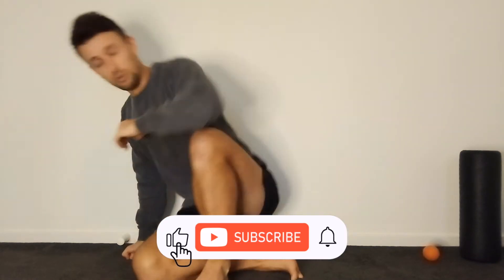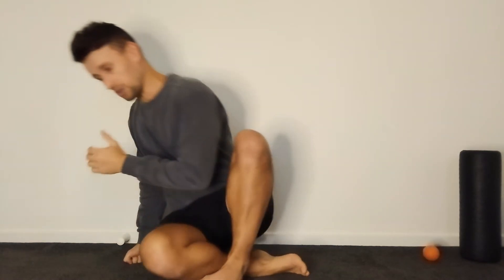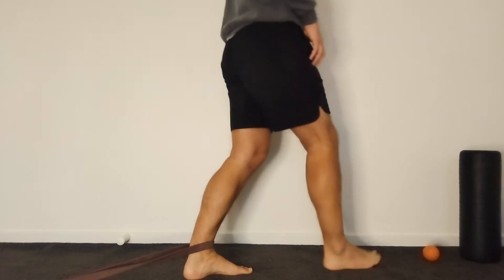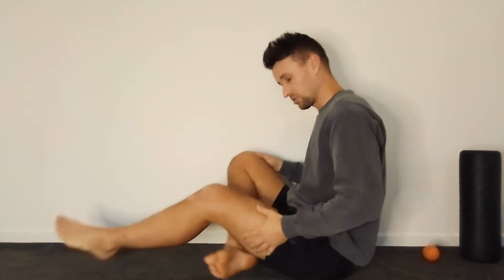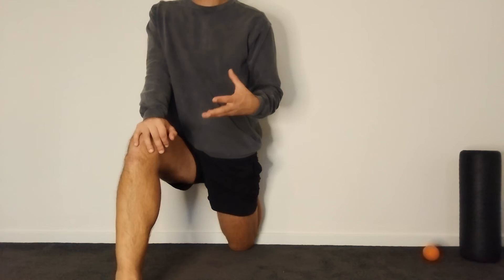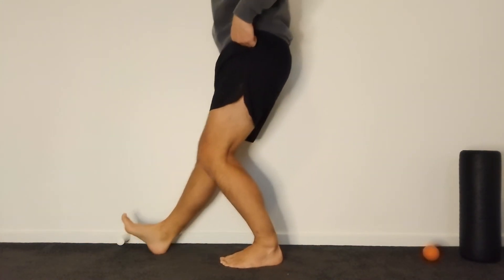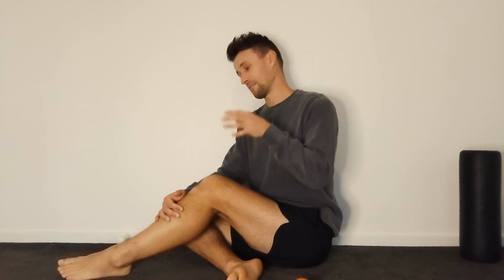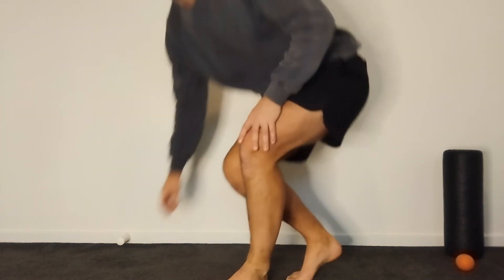Fix the ROOT CAUSE of Knee Pain Going Down Stairs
Learn how to improve your ability to go down stairs without knee pain by focusing on your overall leg mechanics!

 - Grant

🎓 Do you currently have low back pain? If so, take our 2-week low back pain course to fix those symptoms (and their cause) for good!

Helpful Equipment For This Video:
- Lacrosse Ball:
- Peanut Massage Ball
- Foam Roller:

Time Stamps:
0:00 Intro
2:16 Banded Ankle Stretch
4:14 Couch Stretch
7:21 Knee Ball Mobility